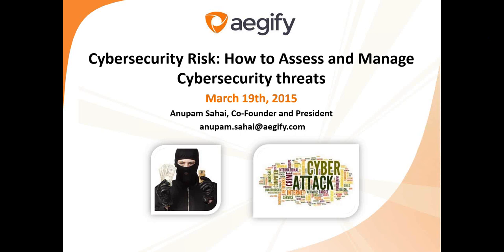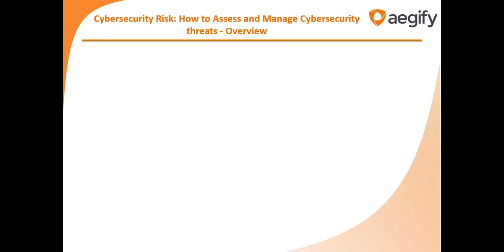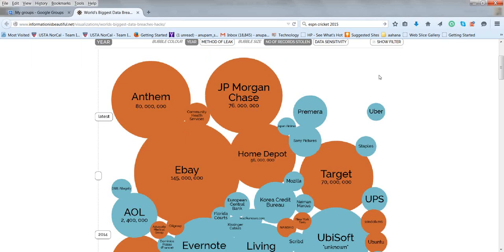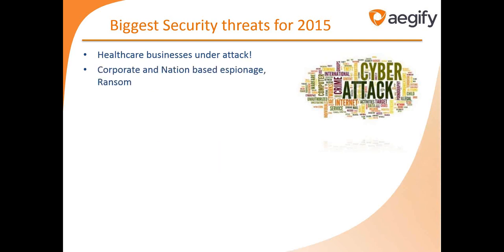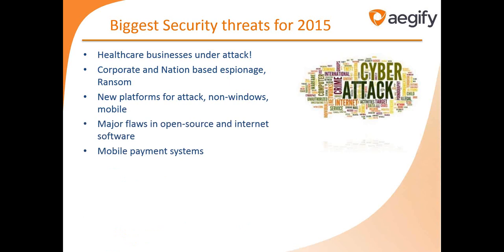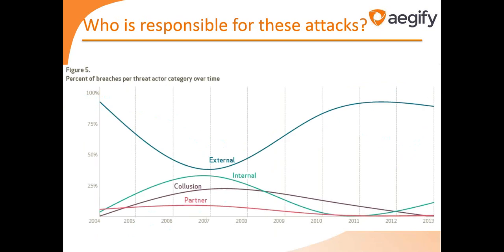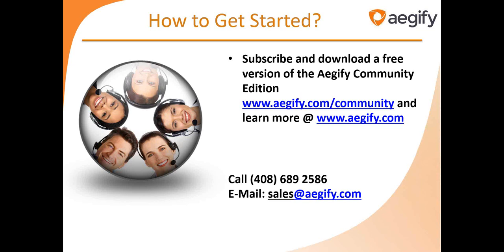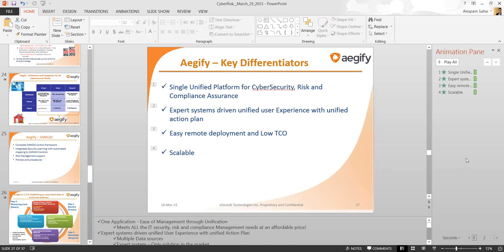Cybersecurity Risk How to Assess and Manage Cybersecurity threats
Cyberattacks are quite pervasive now, affecting businesses of all sizes from Small and Medium businesses all the way to large Enterprises. This Webinar addresses issues such as the 2014 breach lessons, security threats in 2015, the drivers for security adoption, impact on business due to security attacks, the frequency required to assess security and the need to continuously monitor security. The webinar details the Aegify automated tool for security, risk and compliance management.